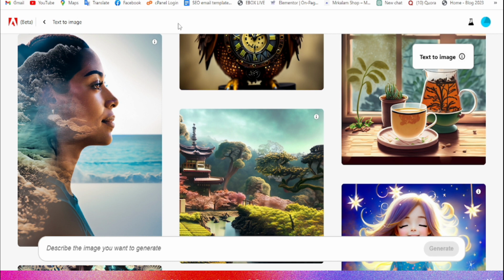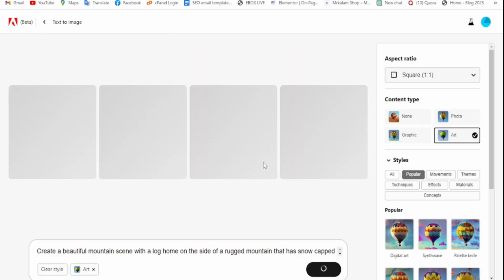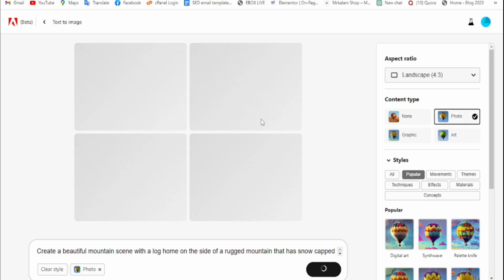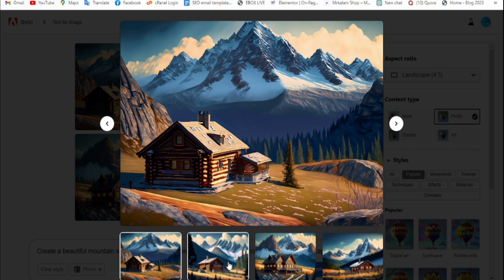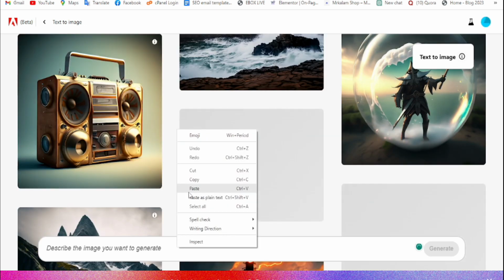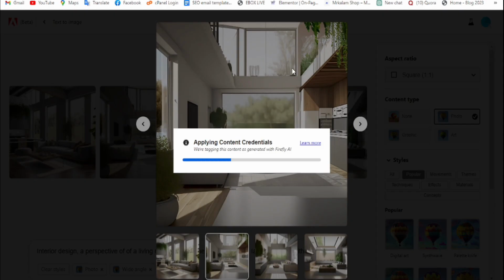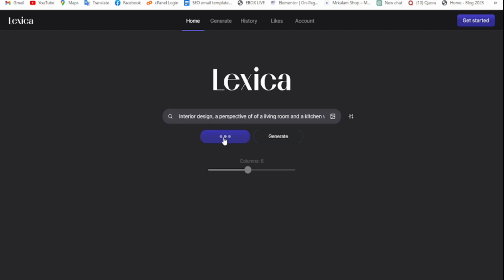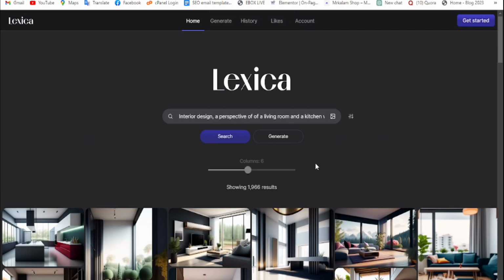2 Best Text-to-Image Generators of 2023! text to image or art generator - Md Abu kalam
Hello, In this video I will share you,  2 Best Text-to-Image Generators of 2023! text to image ai generator - Md Abu kalam, Best free ai art or photo generator 2023 - ai image generator - Md Abu kalam

In recent years, there has been a surge of interest in AI-generated art, particularly in the realm of photo generation. The ability of AI to generate images that are both realistic and imaginative has captured the attention of artists, photographers, and tech enthusiasts alike. Among the many AI photo generators available today, Lexica.ai is widely considered one of the best.

Lexica.ai is a platform that uses deep learning algorithms to generate high-quality, realistic images. It was developed by a team of AI experts with a passion for art and technology. The platform allows users to generate images from scratch, edit existing images, and even create 3D models. In this article, we will explore why Lexica.ai is considered the best AI photo generator and how it works.

The power of AI-generated art lies in its ability to combine the best of both worlds: the creativity of human imagination and the accuracy of machine learning algorithms. AI photo generators like Lexica.ai use deep learning algorithms to analyze large sets of images and learn the patterns and characteristics of different objects and environments. This information is then used to generate new images that are both imaginative and realistic.

One of the key features that sets Lexica.ai apart from other AI photo generators is its ease of use. Unlike other platforms that require extensive programming knowledge, Lexica.ai has a simple and intuitive interface that allows even novice users to generate high-quality images. The platform offers a wide range of customization options, allowing users to adjust everything from the lighting and shadows to the colors and textures of their images.

Another standout feature of Lexica.ai is its ability to generate images that are both high-quality and diverse. The platform uses a generative adversarial network (GAN) to generate images. GANs are a type of deep learning algorithm that consists of two neural networks: a generator and a discriminator. The generator creates new images, while the discriminator evaluates the images to determine whether they are real or fake. Through this process, the generator learns to create increasingly realistic images.

One of the advantages of using GANs is that they are able to generate a wide variety of images. Lexica.ai can generate images of different styles, from photorealistic images to more abstract and stylized images. This makes it a great tool for artists and designers who are looking for inspiration or want to experiment with different styles and techniques.

Overall, Lexica.ai is widely considered one of the best AI photo generators available today. Its ease of use, wide range of customization options, and ability to generate high-quality images quickly make it a popular choice among artists, designers, and photographers. The platform's ability to generate diverse images in a variety of styles makes it a great tool for experimentation and inspiration. Whether you're a professional artist or just starting out

1.
2.
3.
4.
5.
6.
7.
8.
9.
10.
11.
12.
13.
14.
15.

About this video:
2 Best Text-to-Image Generators of 2023
Best free ai art or photo generator
free ai photo generator website
free ai image generator from text
free ai image generator mobile
free ai image generator website
free ai photo generator android